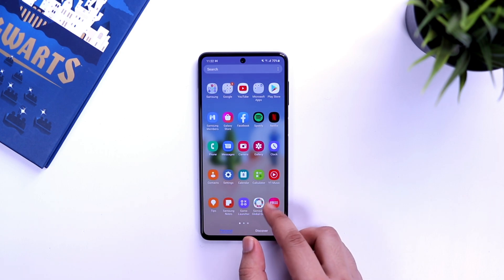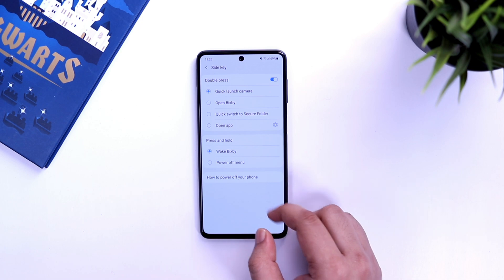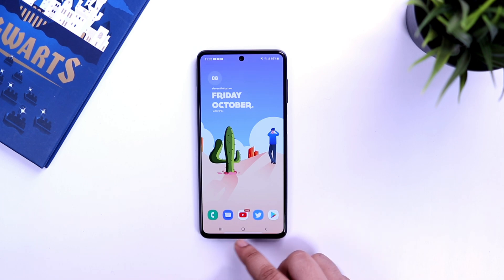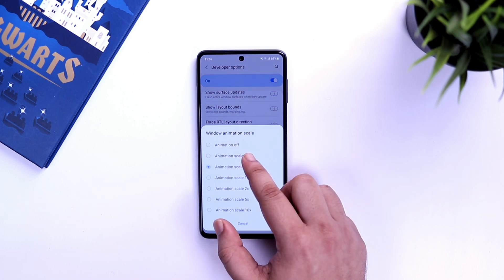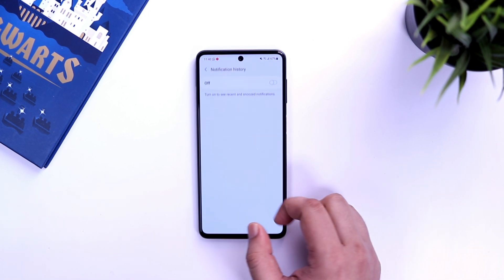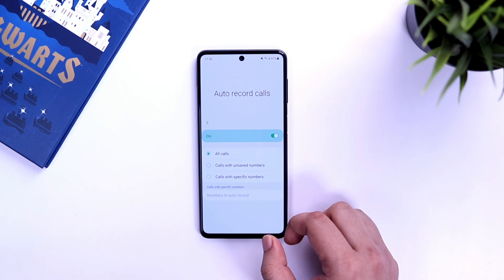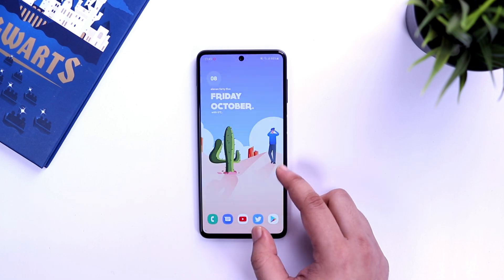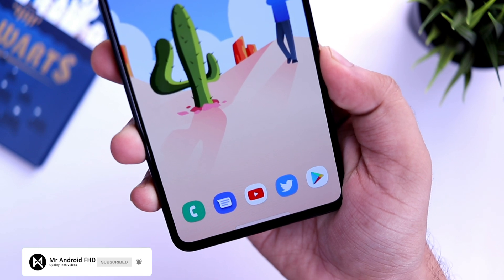Samsung Galaxy M52 5G - 10 Important Settings To Change NOW!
In this video, I will be showing you 10 Important Settings that you should change in your Samsung Galaxy M52 5G Now. All these settings are super useful and Important to setup your Galaxy M52 5G in a right way.